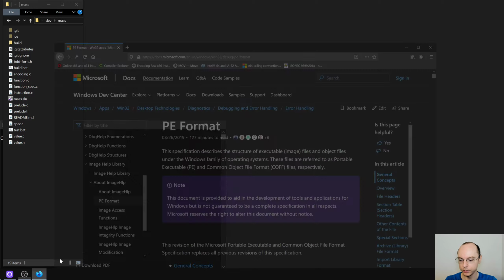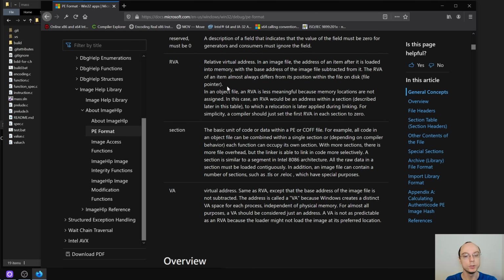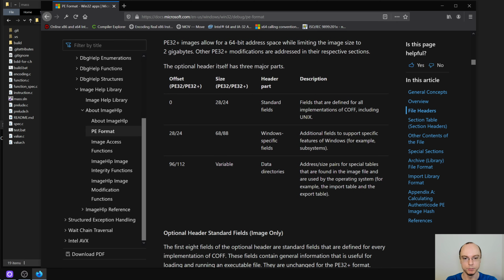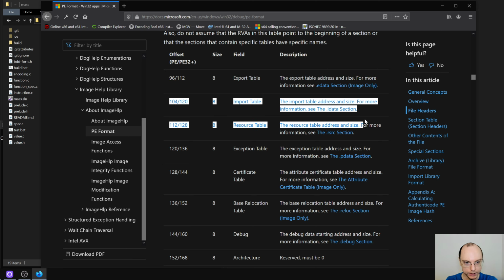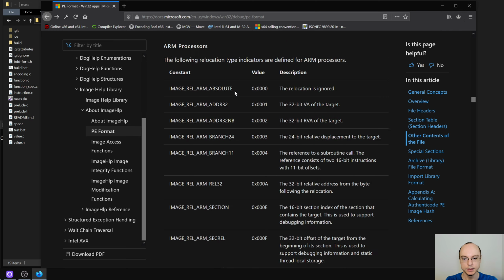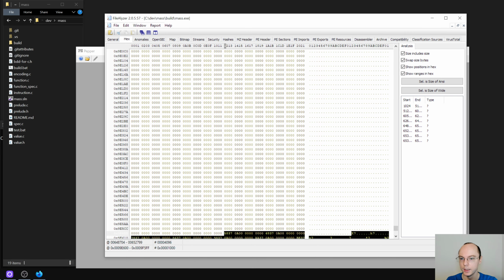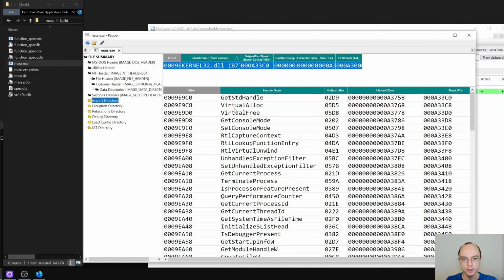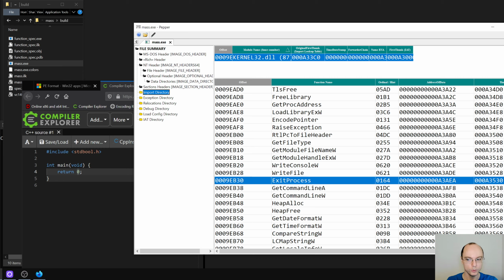A Brief Look at Windows Executable Format (PE32) - Compiler Programming Ep48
A Couple of tools to inspect PE32+ executables.